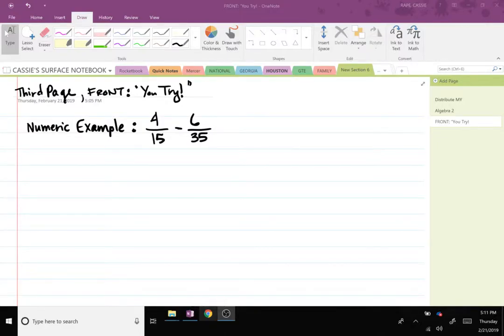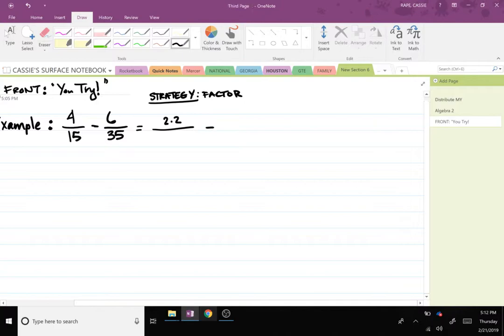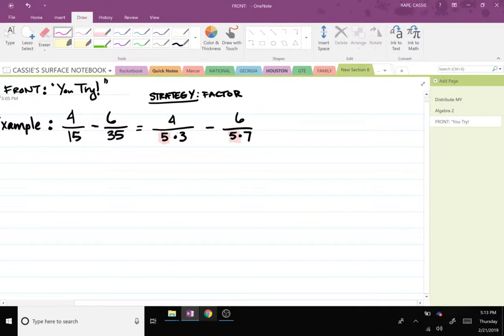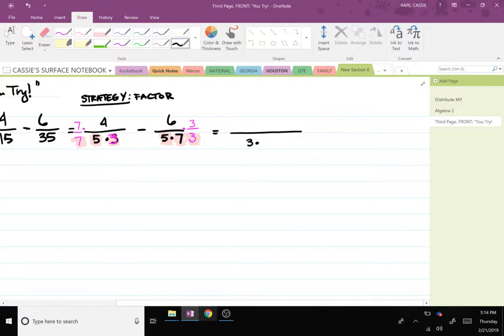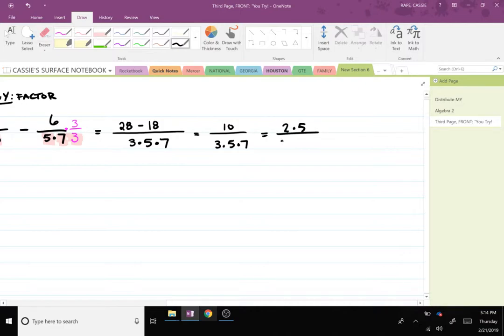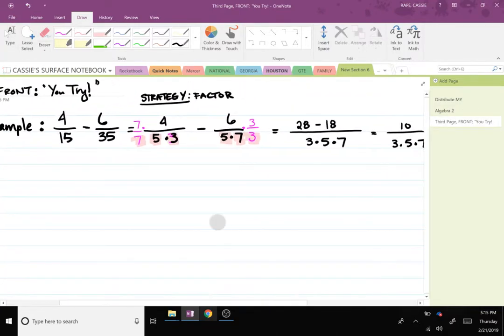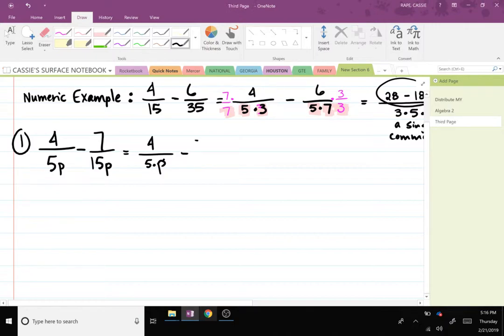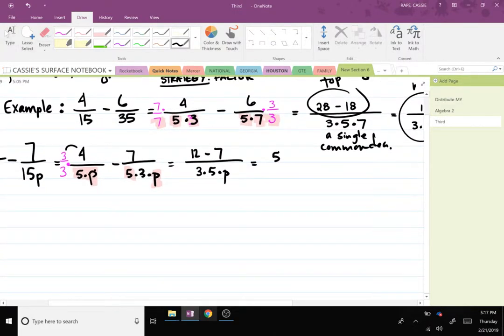00 Rational Means Fractional - Do the Same to Rational Expressions as your would with NUMBERS